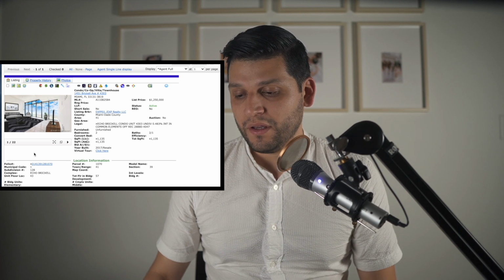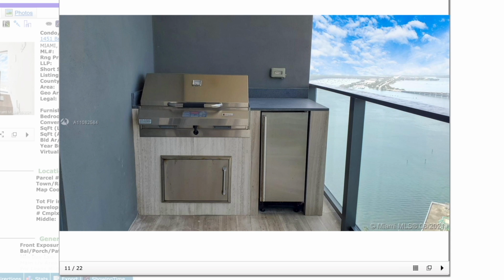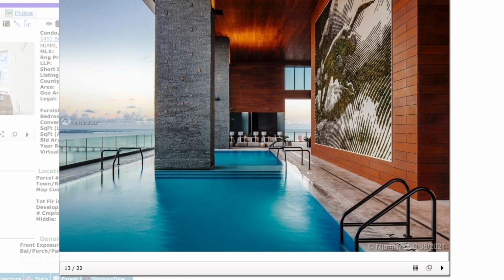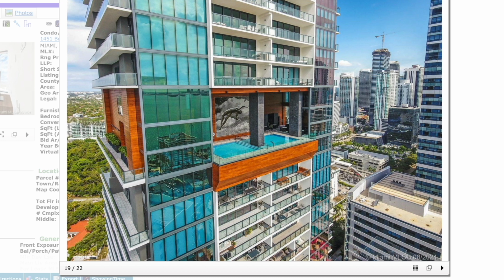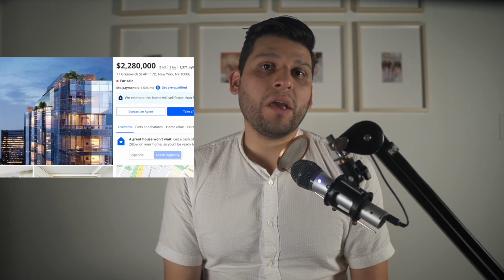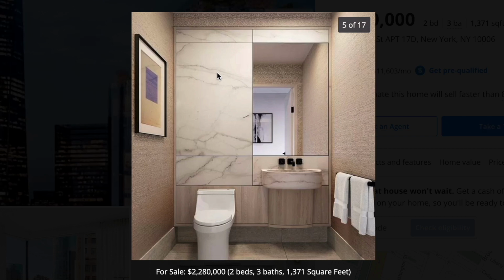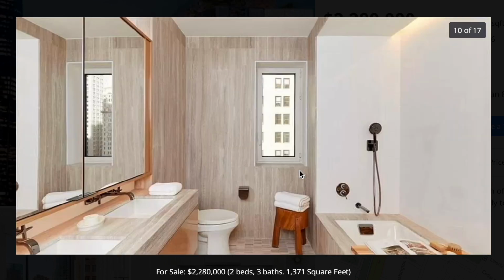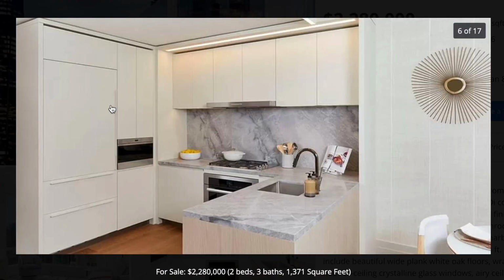Brickell Vs Manhattan Real Estate | Price Comparison | 2 bedroom condo with water view | Modern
How does Miami real estate stack up against other parts of the country? in this new segment I compare some of Miami's best real estate and put it side by side with real estate in other cities for an unbiased comparison to see who reign supreme. Find out whether or not Miami over takes New york in this episode or if it's all just hype.

Give me a shout:
Steven Vargas